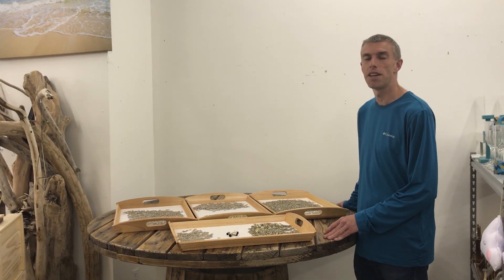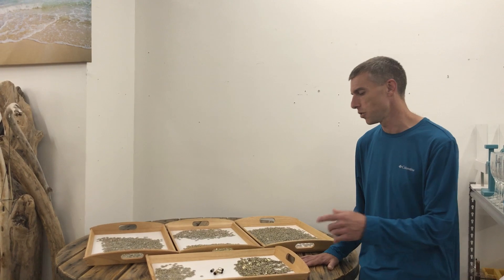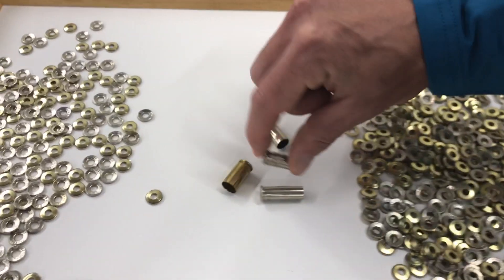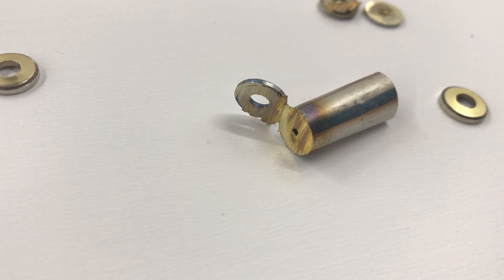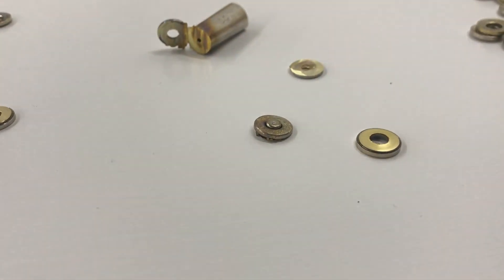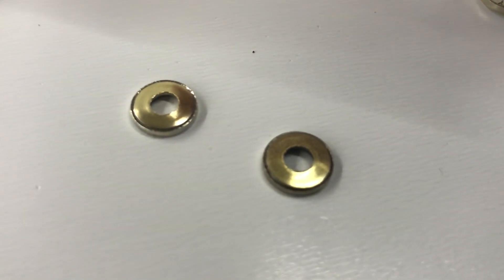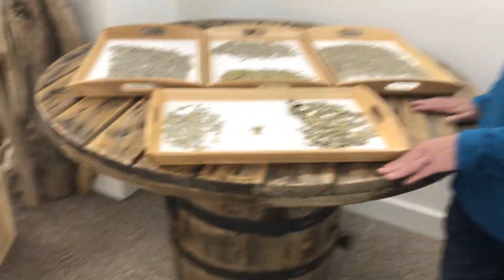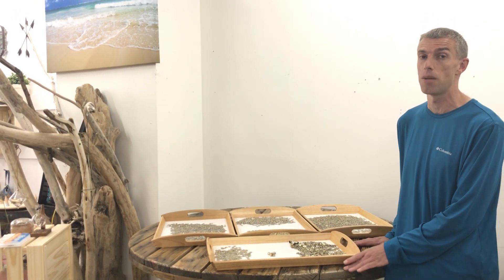UPDATE Bullet Jewelry Cutting Tutorial: Cutting, Cleaning, and Polishing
Cutting, Cleaning, and Polishing Bullet Jewelry Slices.  In this video we show you what to look for when buying Bullet Jewelry Slices.  Anyone can cut Bullet Slices from once fired brass by using a chop saw and many people do.  Our process involves precision equipment that cut at high speed that was put together by an Aerospace Engineer with decades of experience.  Our cleaning process was put together with the help of a metallurgical chemist.  We are happy to provide our customers with the best possible product at amazing prices but if you are looking to cut bullet slices on your own we have some tips for you.  This video also discusses in detail cutting speeds.

This video is part of our Bullet Slice clinic for making Bullet Jewelry.  A list of other videos from this clinic that you do not want to miss: